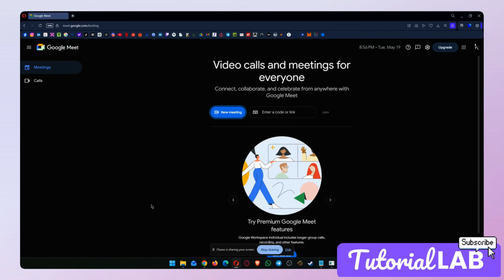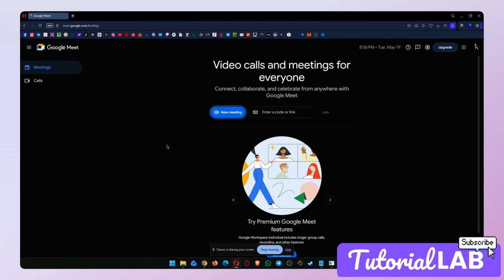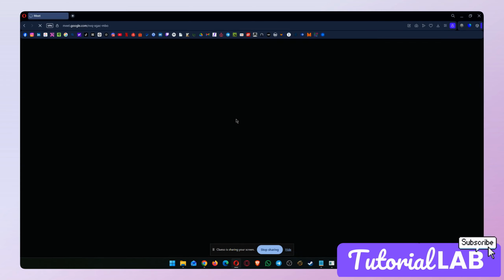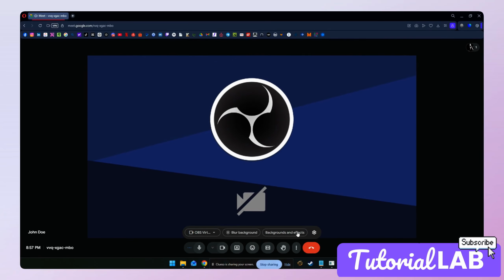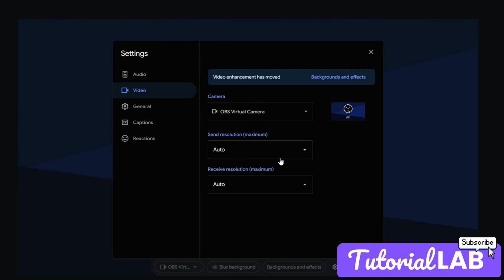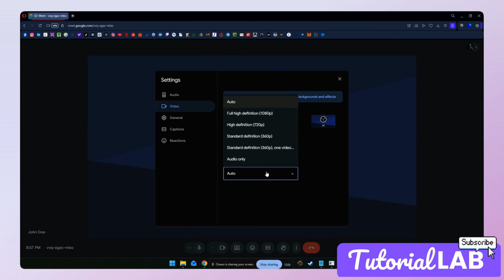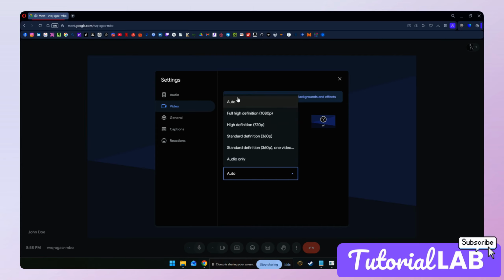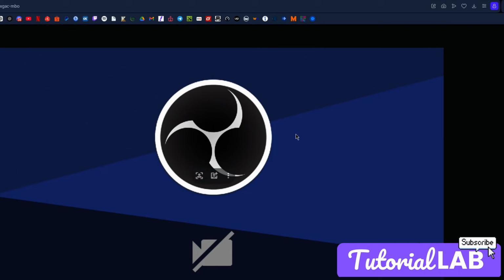How To Change The Resolution In Google Meet (Step By Step)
How To Change The Resolution In Google Meet

Hello everyone! In this video, I’ll show you exactly "How To Change The Resolution In Google Meet" so you can improve video quality, reduce bandwidth usage, or optimize your meeting experience based on your device and internet connection.

We’ll go step by step through how to "change the resolution in Google Meet" and explain where to find the video settings during a meeting. I’ll also show you how to "adjust video quality Google Meet laptop" by modifying send and receive resolution options, and cover ways to "change Google Meet camera resolution" for clearer video or better performance when network conditions are limited.

By the end of this tutorial, you’ll confidently know how to change video resolution in Google Meet, customize your video quality settings, and get the best balance between image clarity and meeting performance.